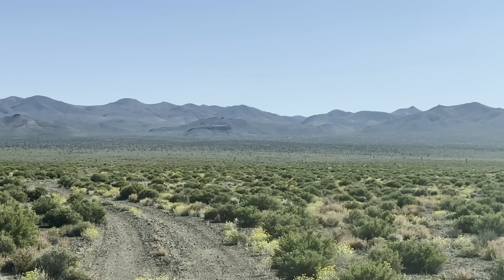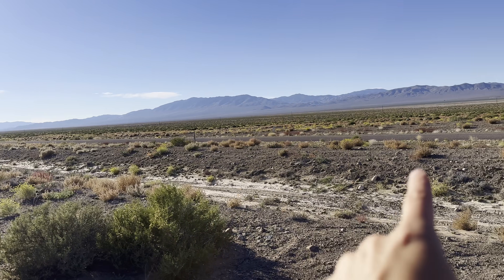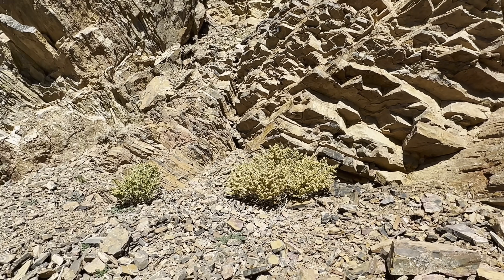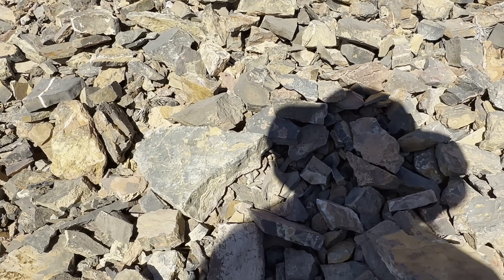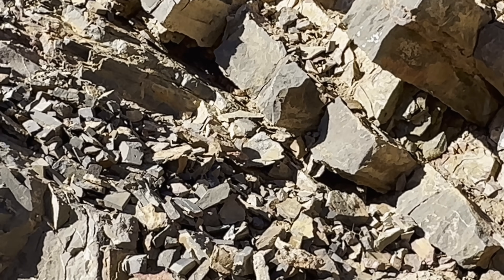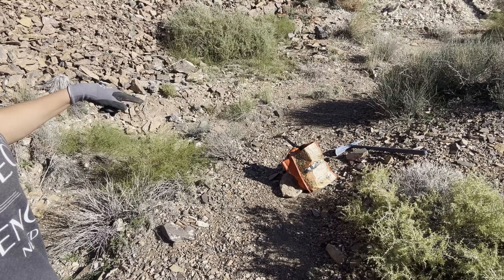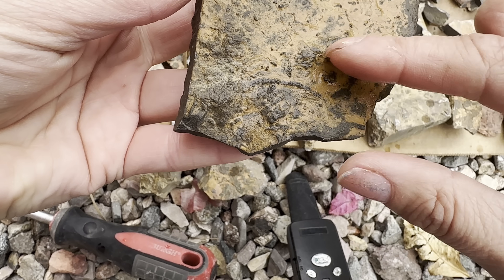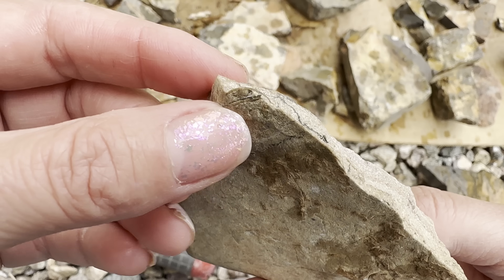Trilobite fossils at Mount Dunfee Nevada